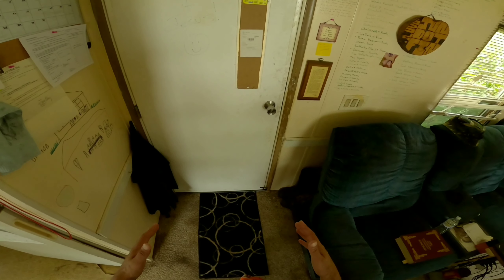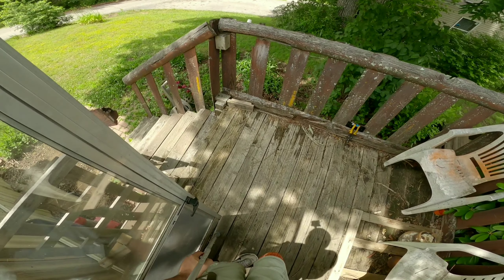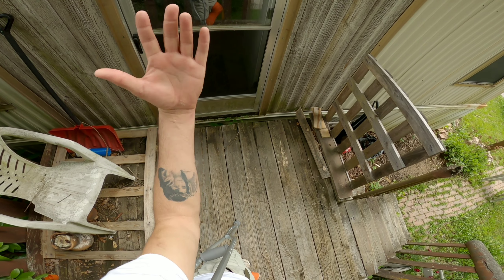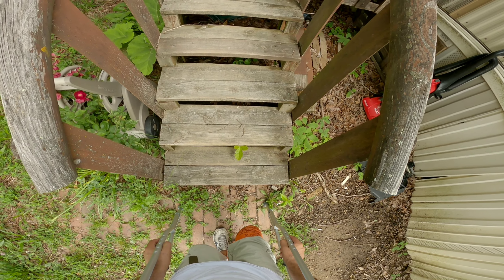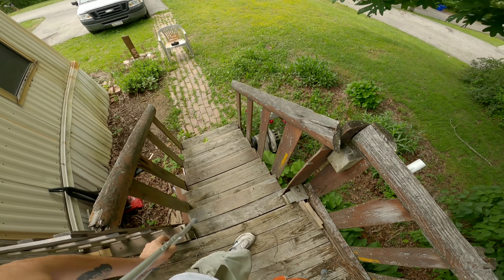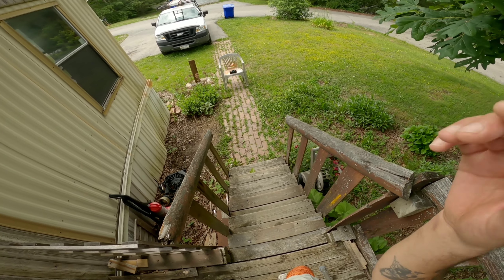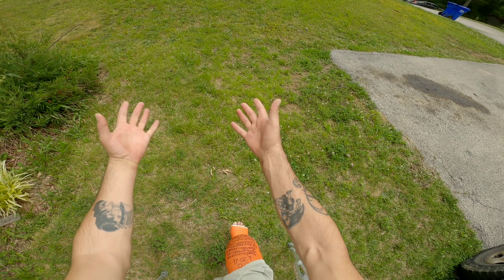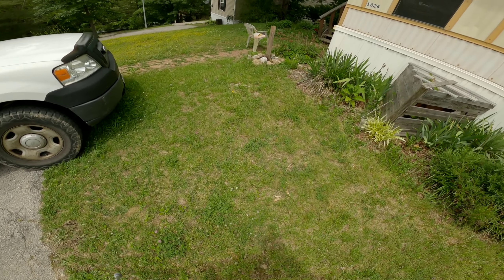Broken Tibia Day 31: Methods 4 Doors and Stairs + Bonus Tip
So, one thing I failed to reference in the video that JD mentioned in a comment is that: the positioning of the crutches being located at or behind the halfway point of the stair tread you are going down to keeps your body weight rearward. Thus, if you slip or loose balance, you'll most likely fall into the stairs. Albeit, a painful experience, but it greatly reduces the possibility for a forward fall that would have far worse consequences! And then of course when going up stairs, putting the foot up first should keep you in a position to fall forward if something were to happen. There again, not pleasant, however, much better than falling backwards and possibly fracturing your skull! Hope these tips help!

Shalom
Joshua
Romans 5:1-5